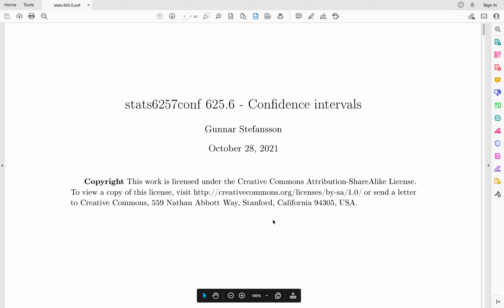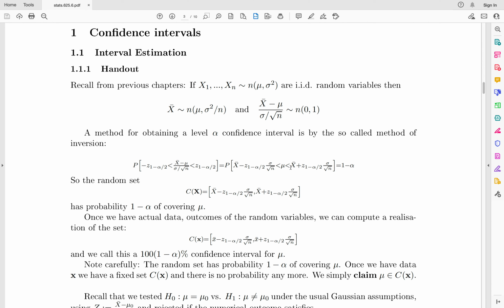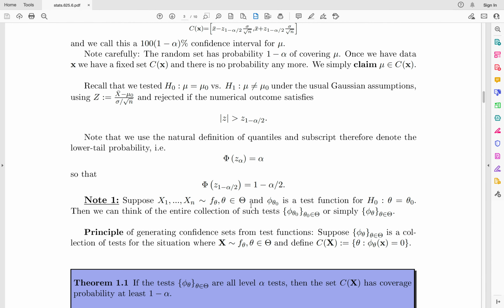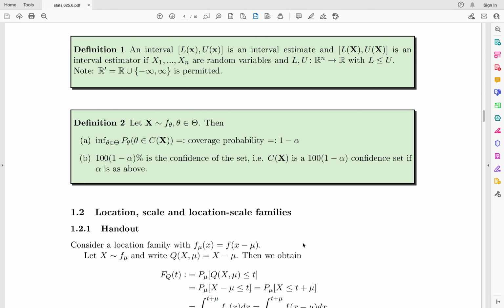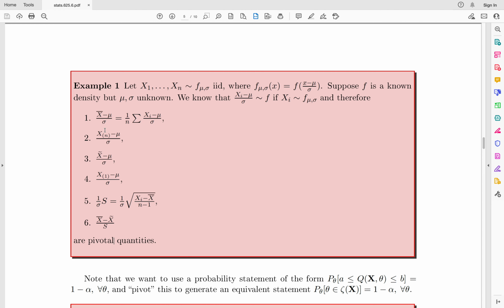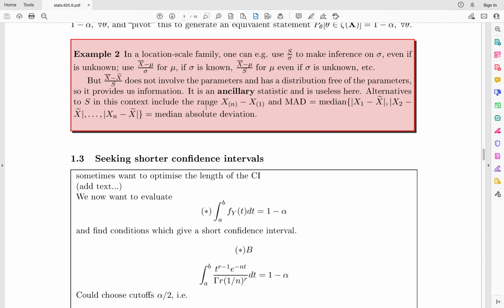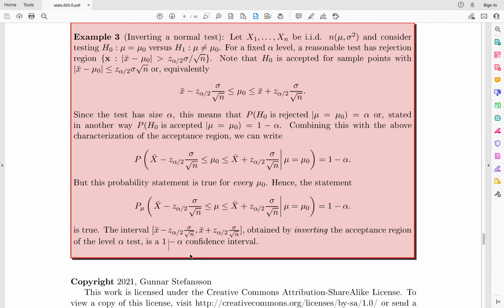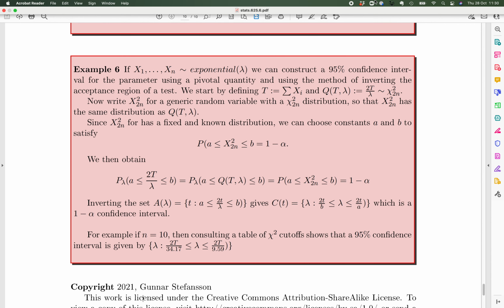v062 stats625.6 confidence intervals overview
A very basic overview of the theory behind confidence intervals